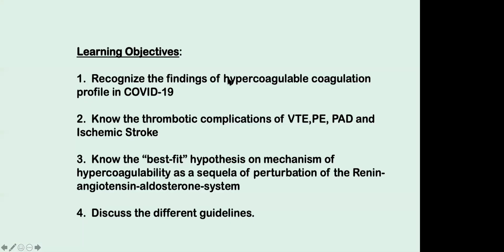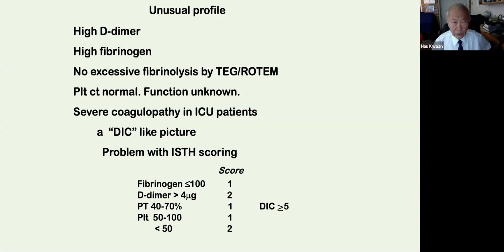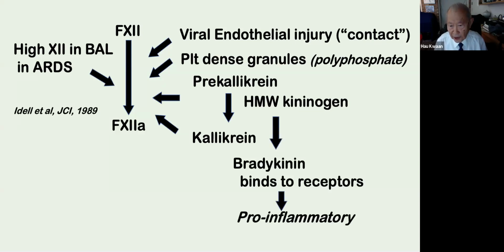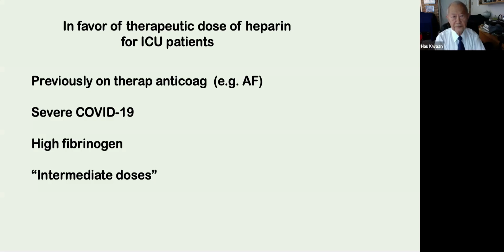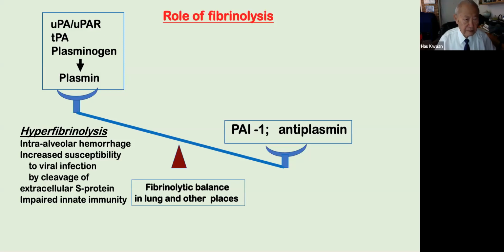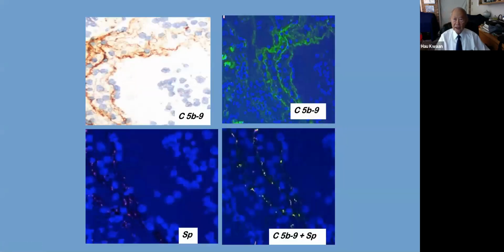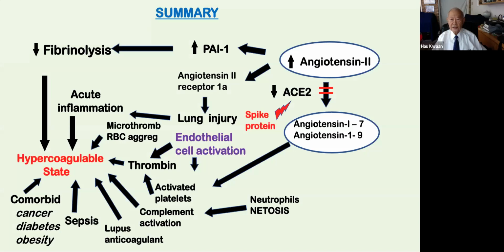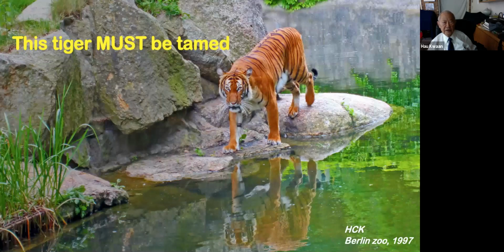Hypercoagulable State in COVID-19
Lurie Cancer Center & Hematology/Oncology Grand Rounds
Hau Kwaan, MD, PhD
Dr. Marjorie C. Barnett Professor
Professor of Medicine (Hematology and Oncology)